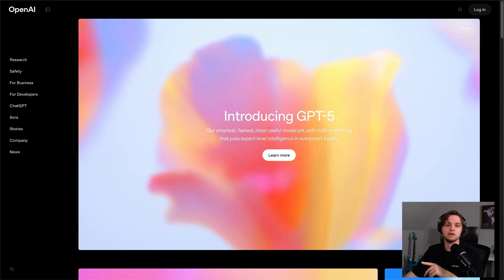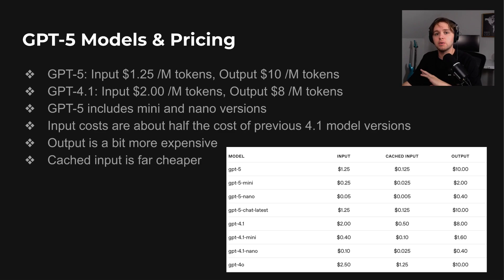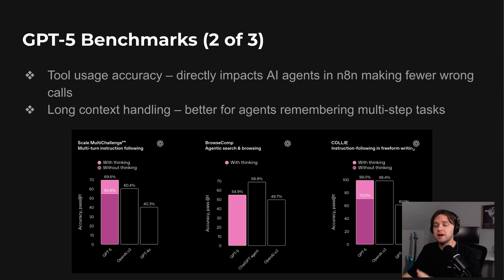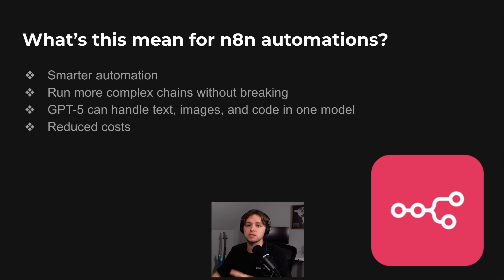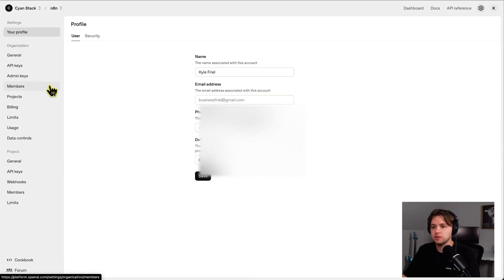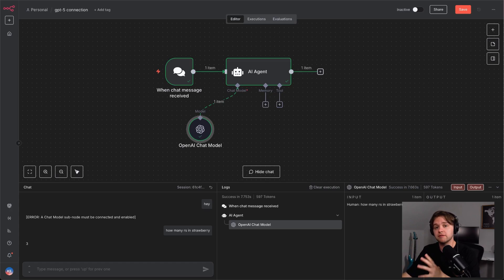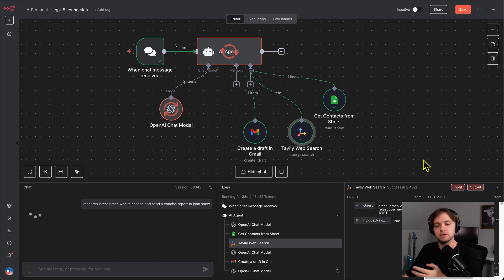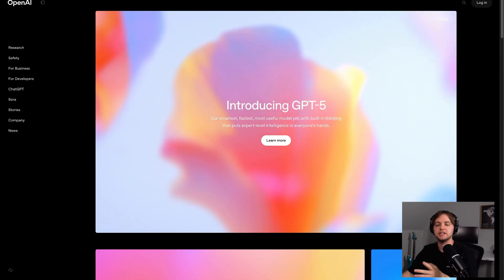GPT-5 Breakdown: Build Smarter AI Agents in 7 minutes (n8n)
GPT-5 is here — and it’s faster, smarter, and more capable than ever. In just 7 minutes, I’ll show you how to connect GPT-5 to n8n, build a fully functional AI agent, and see how it stacks up against GPT-4.1 in a real automation workflow.

We’ll cover:
- What’s new in GPT-5 and why it matters for automation
- How to set up GPT-5 in n8n (step-by-step)
- A side-by-side test of GPT-5 vs GPT-4.1 on a real research task
- Tips for making your AI agents smarter, faster, and more reliable

TIMESTAMPS:
0:00 — GPT-5 is here
0:24 — Overview & key upgrades
1:22 — Benchmarks & coding accuracy
2:16 — Tool use & reasoning improvements
3:17 — GPT-5 vs GPT-4.1 test
6:58 — Results & takeaways